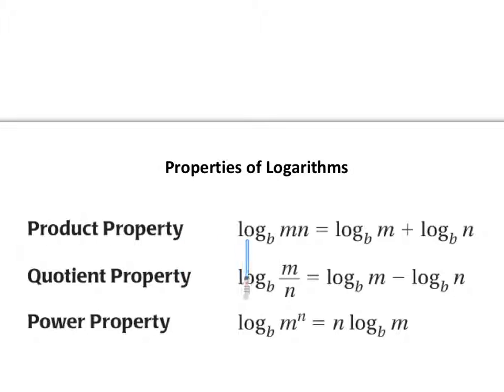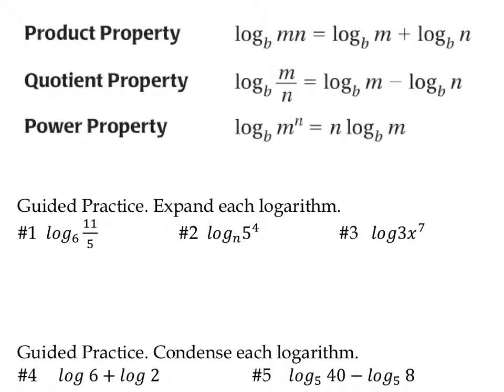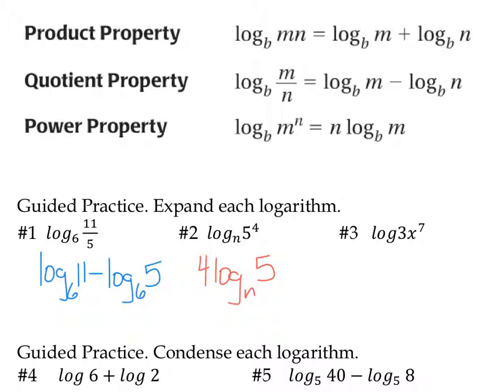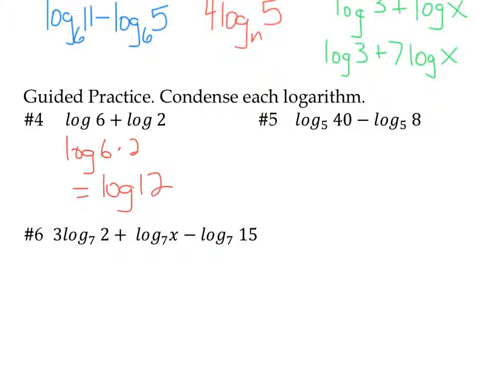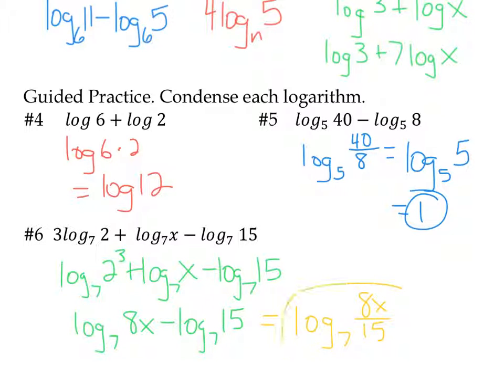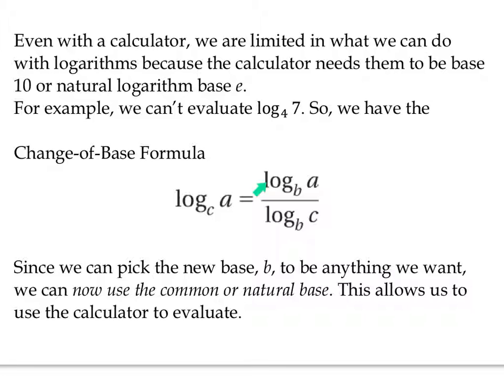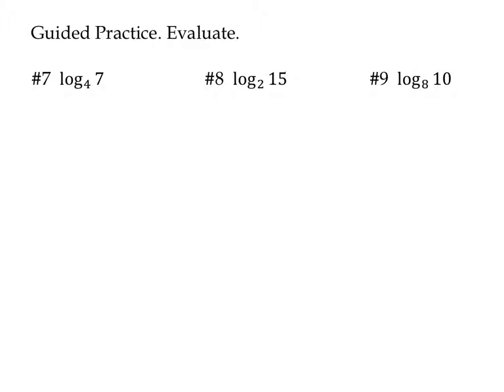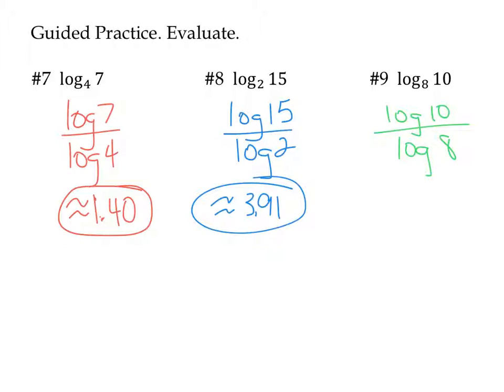Algebra 2 7.4 properties of logarithms